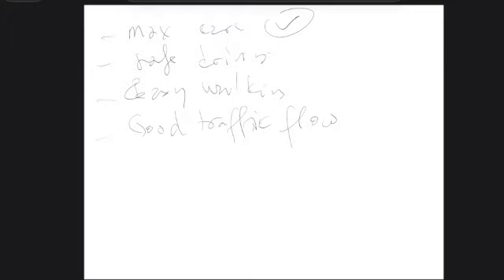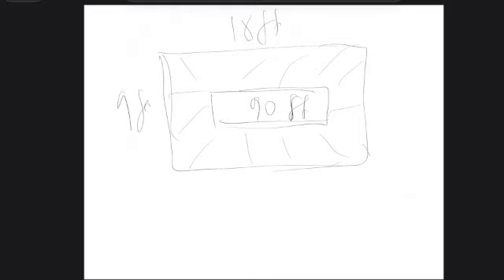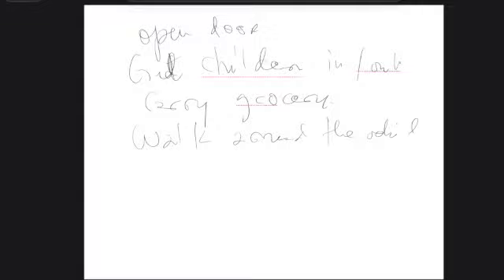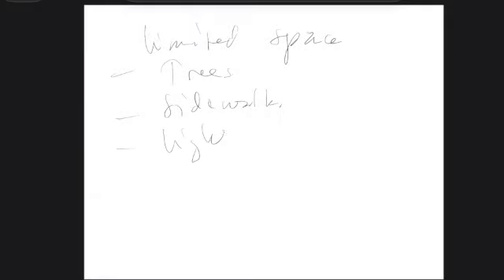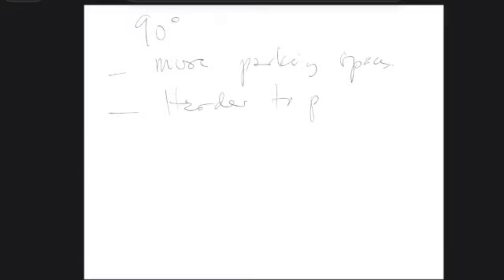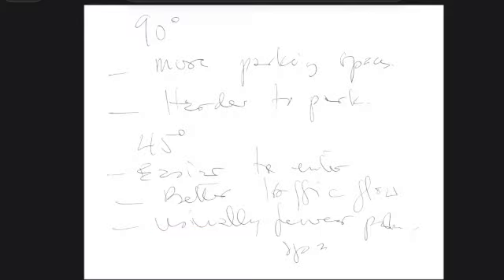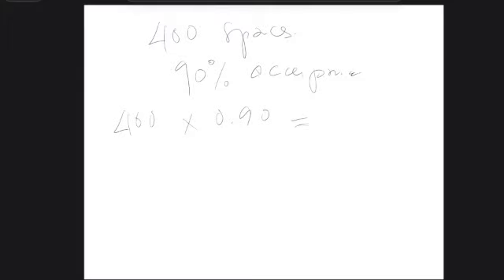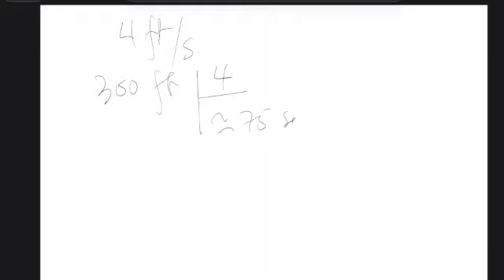The hidden mathematics of parking lots.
Have you ever wondered why parking spaces are different sizes, why some are angled at 45° while others are 90°, or how engineers decide how many parking spaces a shopping center needs?
The answer is mathematics.
In this episode of Scitame Learning, we uncover the hidden mathematics behind parking lots. Using simple iPad illustrations and real-world examples, we'll explore how geometry, measurement, area, traffic flow, frequency, and optimization all work together to create parking lots that are safe, efficient, and easy to use.
You'll discover:
Why a typical parking space is larger than the average car
How engineers calculate parking capacity
The mathematical tradeoffs between 45° and 90° parking
Why traffic flow is just as important as the parking spaces themselves
How mathematics helps design parking lots for grocery stores, schools, airports, stadiums, and shopping centers
At Scitame Learning, our mission is to reveal the mathematics hidden in the world around us and show that math is not just something found in textbooks—it's everywhere.
If you enjoyed this episode, please:
💬 Leave a comment telling us where you've noticed mathematics in everyday life
Every Sunday, we explore another everyday object, place, or idea through the lens of mathematics.